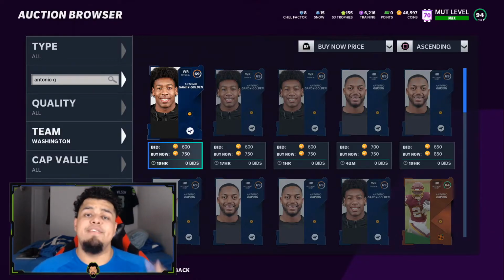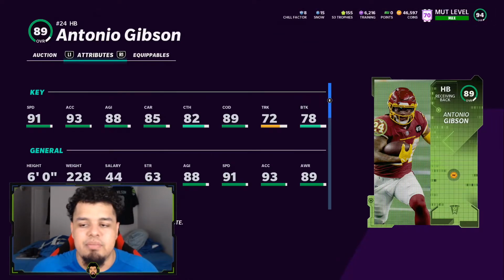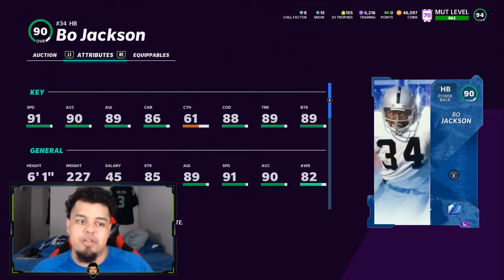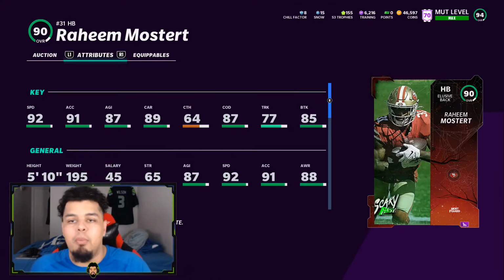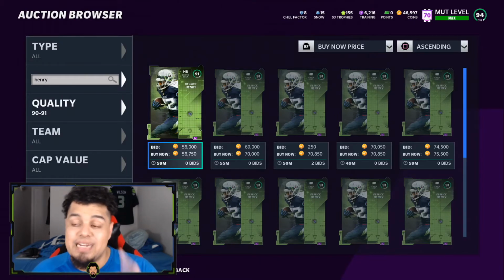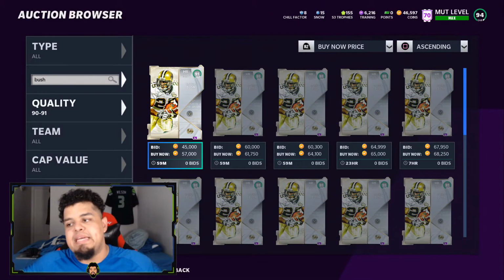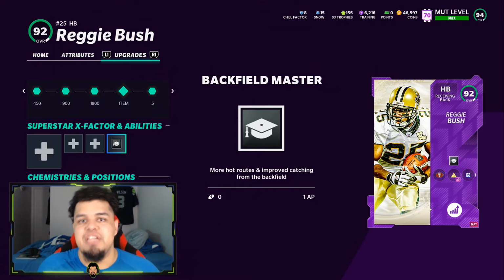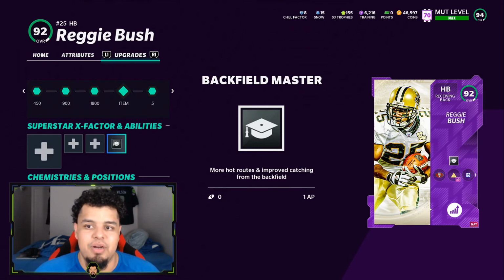**TOP 5 BUDGET RUNNING BACKS IN MUT** (MADDEN 21 ULTIMATE TEAM)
Hey guys!  We're back with another episode of best budget players!  For today, we go over the running back position.  Even though this game favors passing, it is still helpful to have some fire power at this position and these are some great options to help jump start your offense.

Follow me across all social media platforms!

Check out my IRL channel where I will be going over a variety of topics via vlogs, podcast, etc. I will also from time to time be doing unboxing videos over things that interest me!

Overlay by: @StylezOP